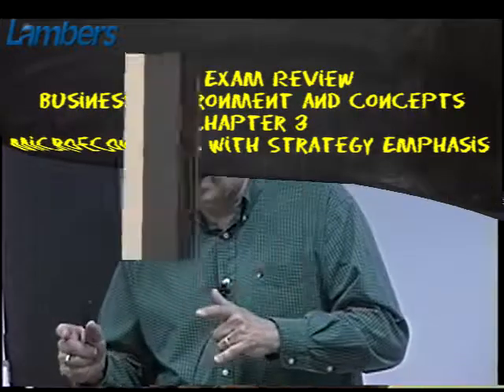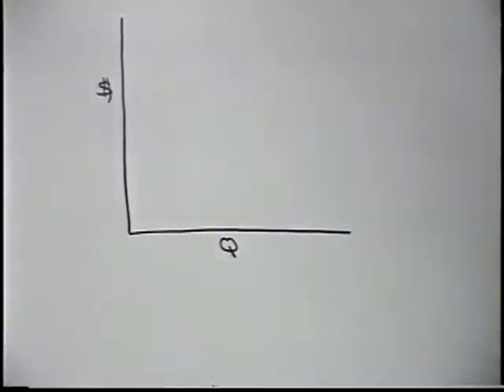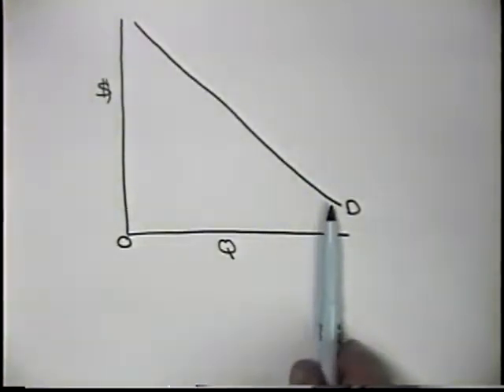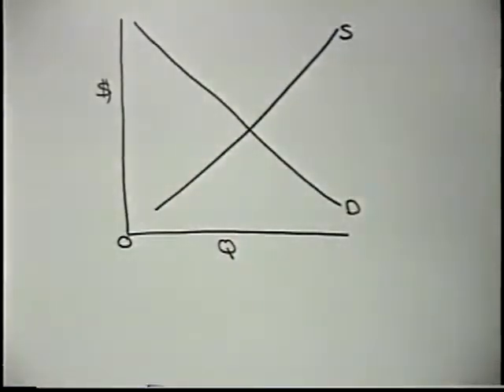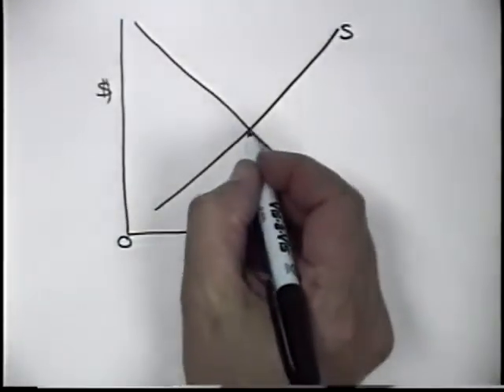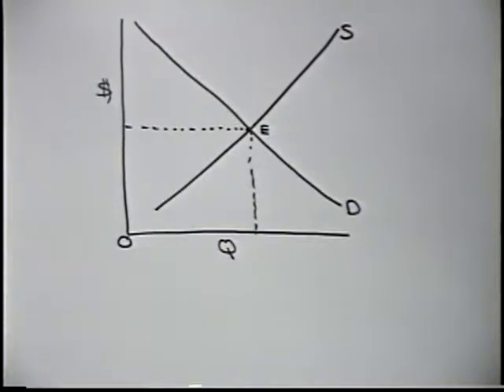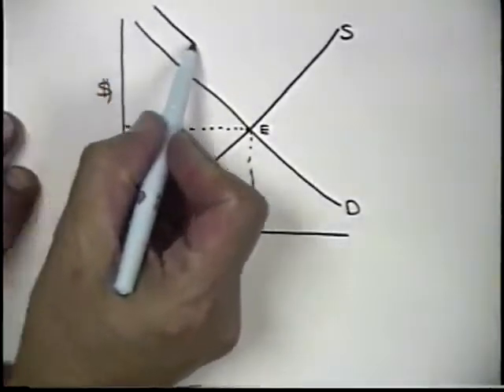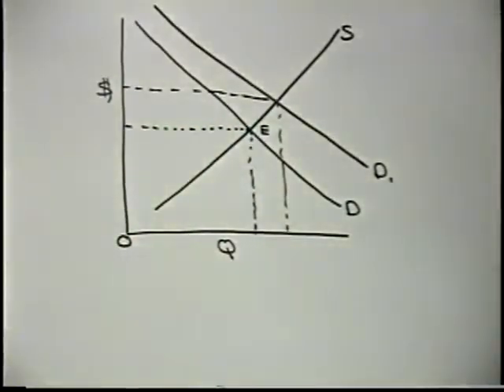CPA Course Sample: BEC